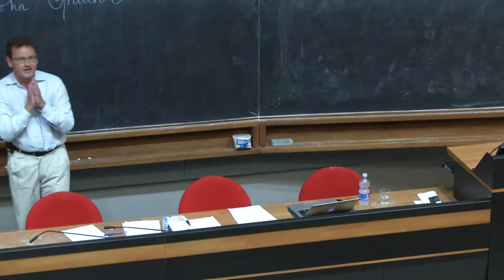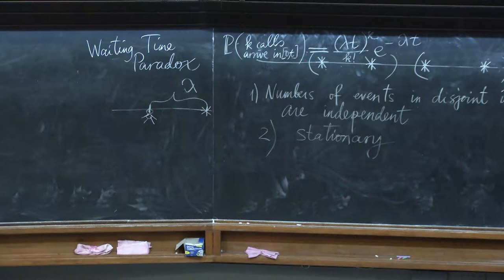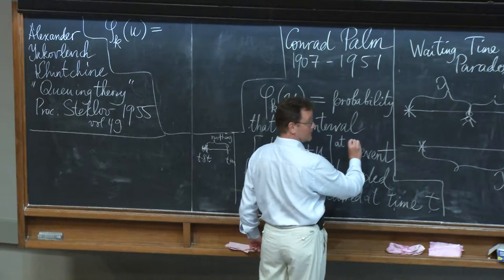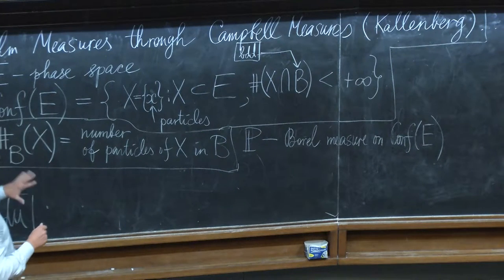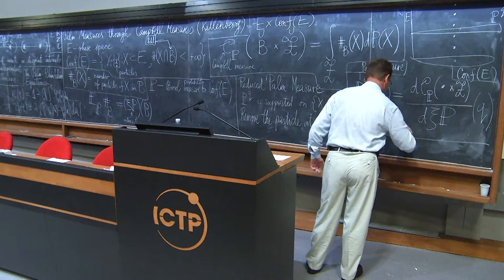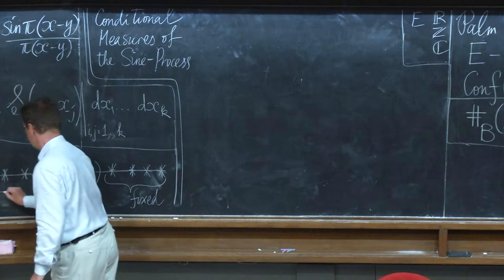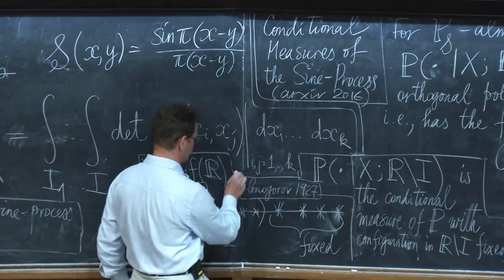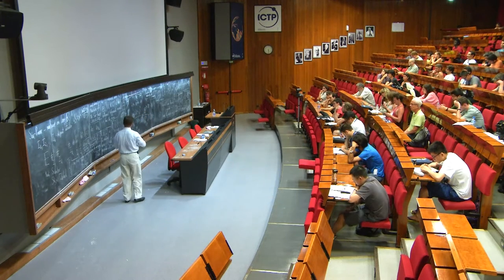2016 07 12 BNS A. Bufetov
Palm measures
A. Bufetov, CRNS - Steklov Institute